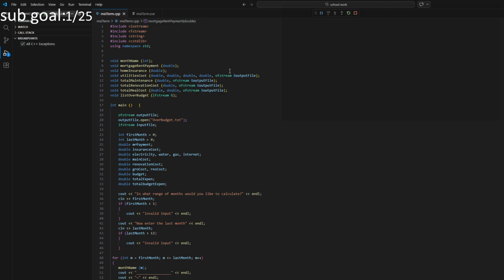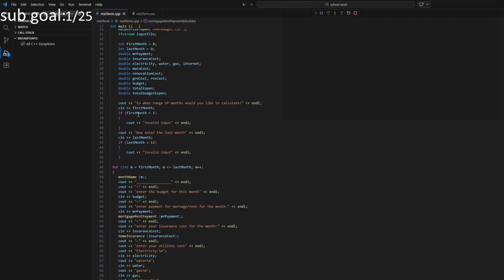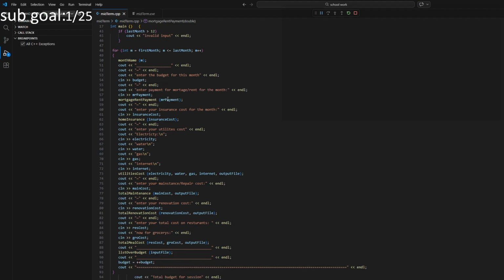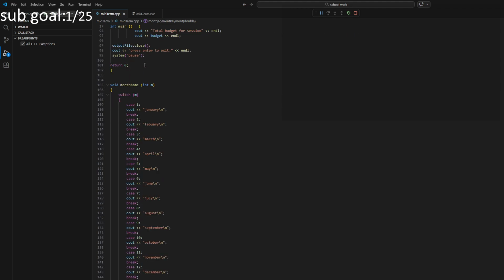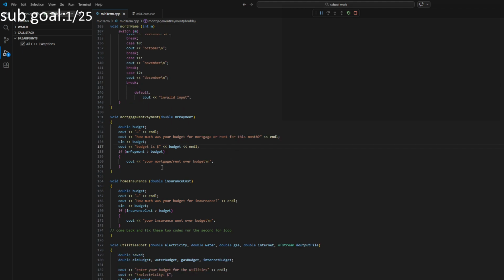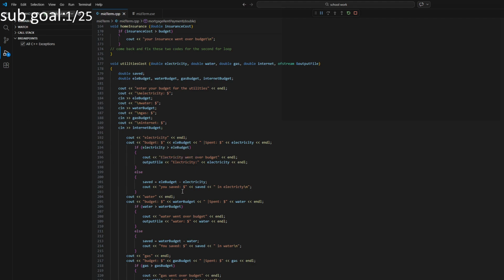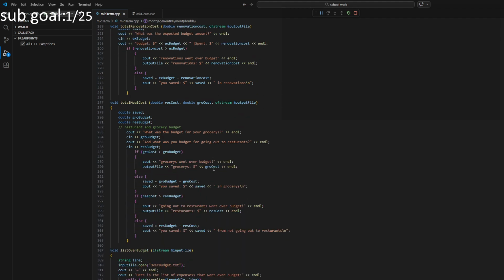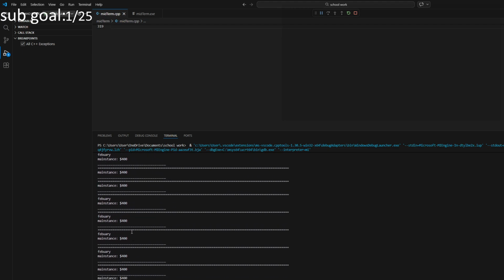mid term c++